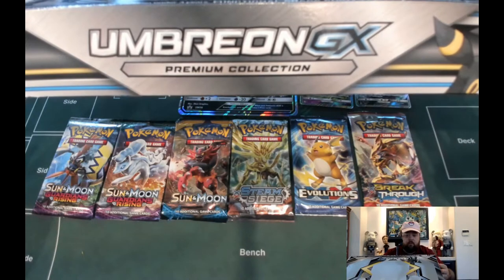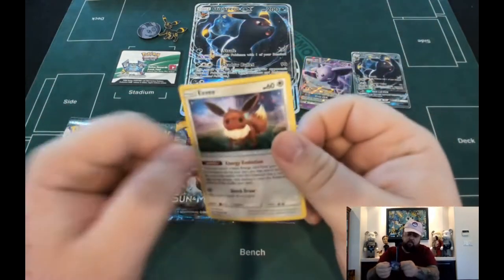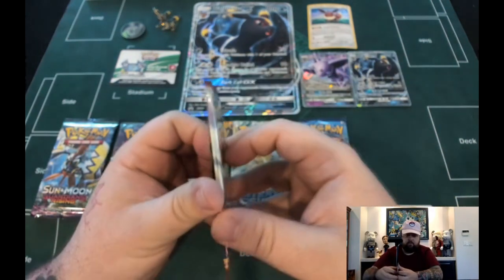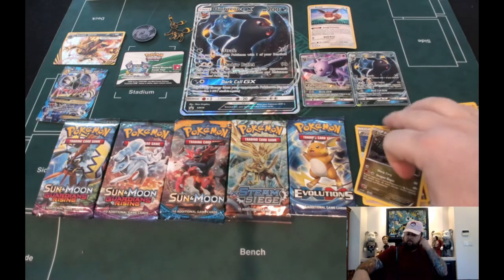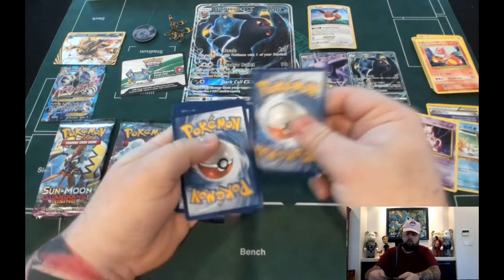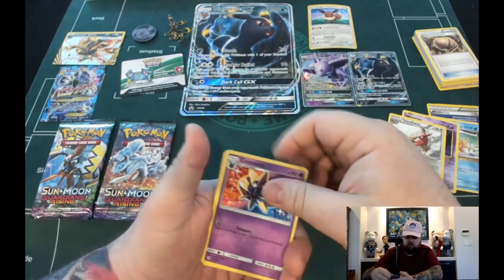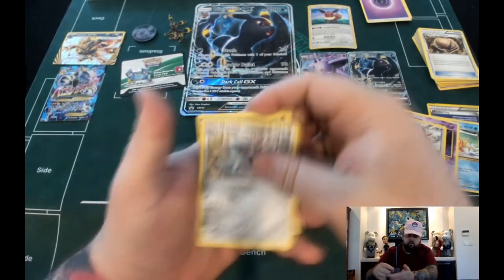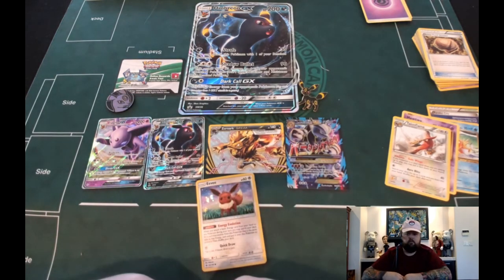Pokemon: Whats in the box 'Umbreon gaurdans rising'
Credits:
Austin Russell

Filmed & Edited by: Austin Russell
Music Prod. by Phil A @beatmakinmc on instagram & twitter.